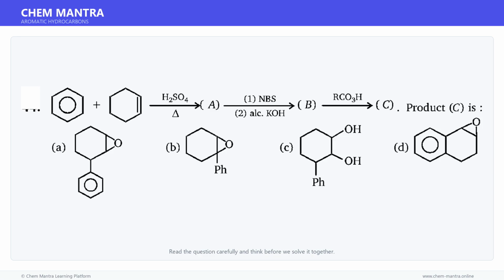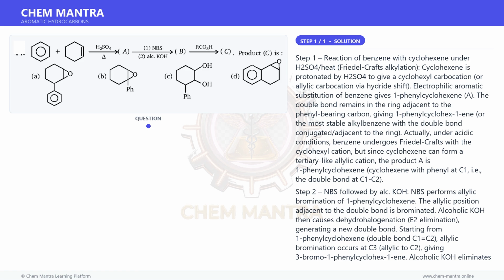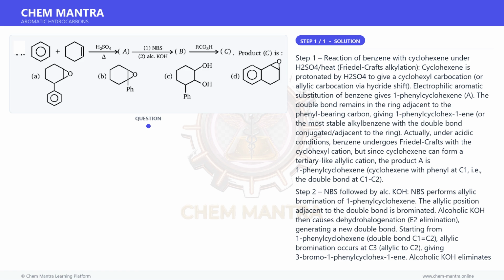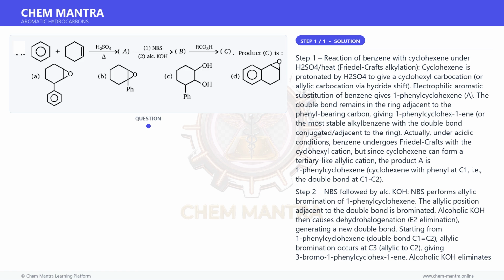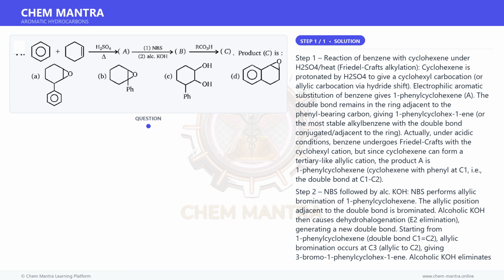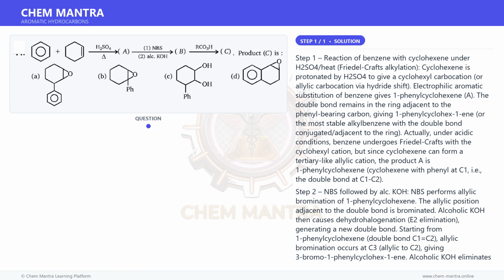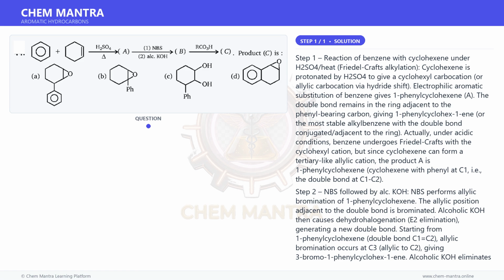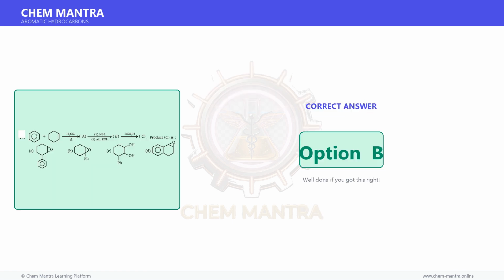Aromatic Hydrocarbons | JEE & NEET Chemistry | Chem Mantra